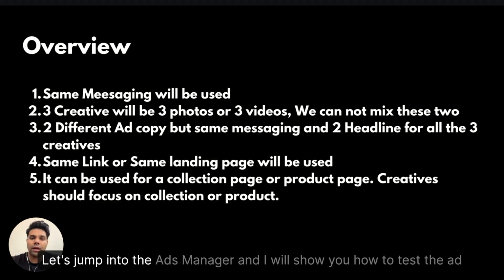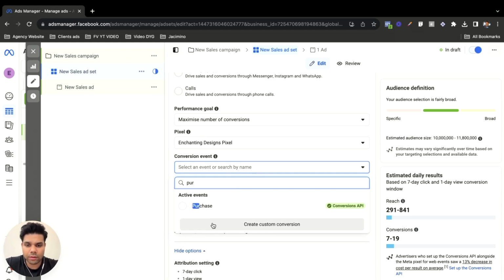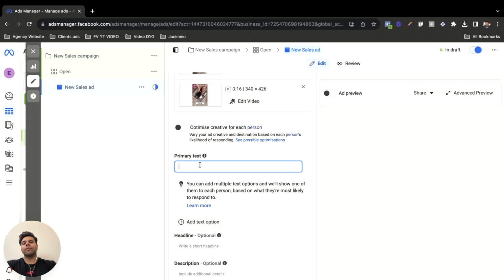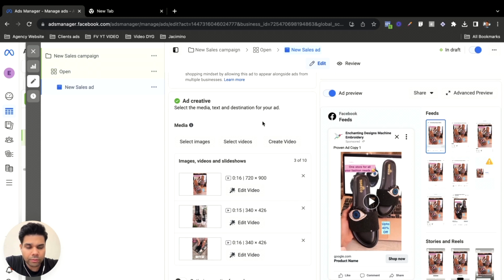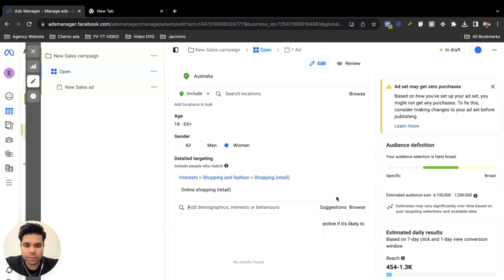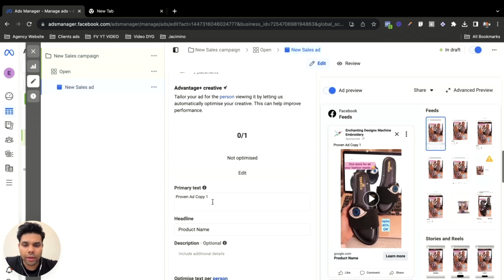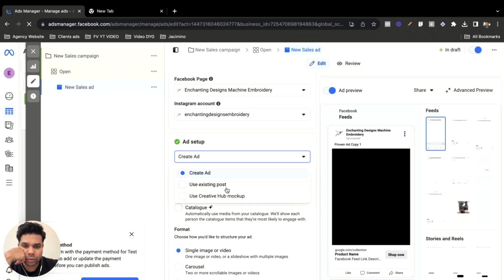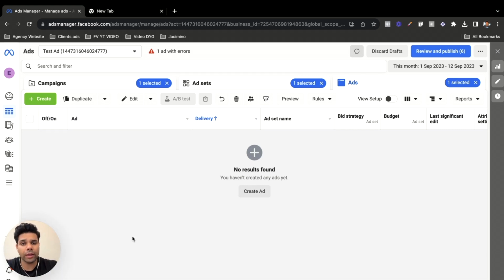How to Test Facebook Ad Creative in 2024 (Complete Step-by-step Guide)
In this video i am going to show you how to test Facebook ad creative in 2024. May be you have multiple video or images or new ad copy to test. Watch this complete guide on how to test facebook ad creative in 2024

With years of experience in the realm of Facebook ads, I have successfully generated over $30 million in revenue for our esteemed clients since 2020. Our expertise extends across a wide range of brands, with a primary focus on the dynamic world of e-commerce and Lead Generation.

Divyang